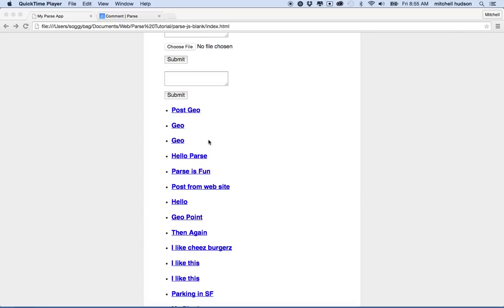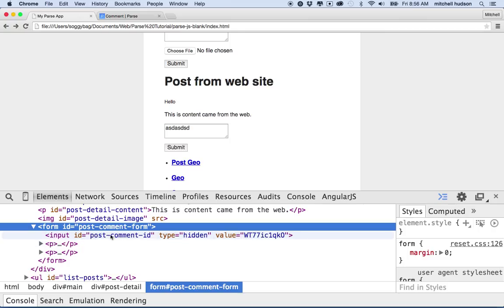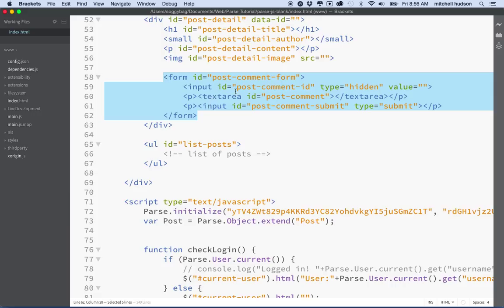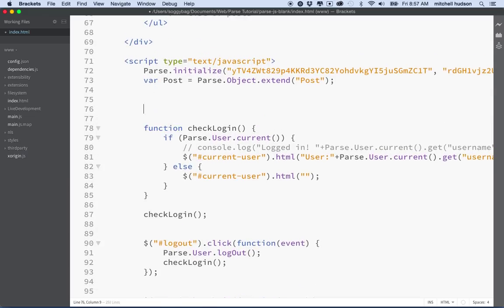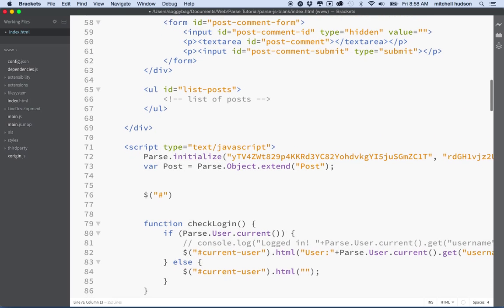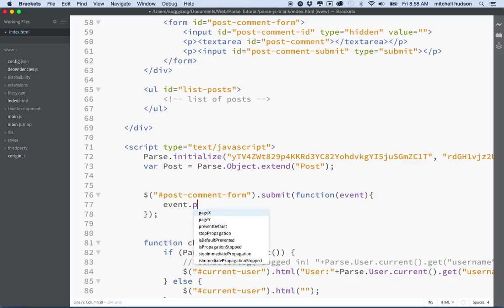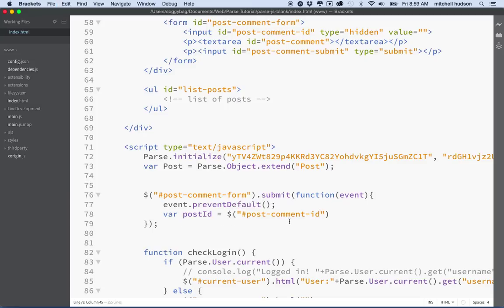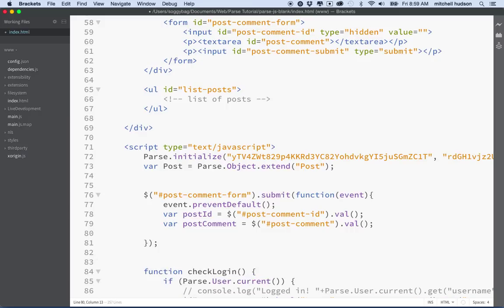16 Parse Post Comment Form Save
A Parse tutroial using Javascript. the previous videos set up a comment form, this video covers collecting data from the form, and saving a new comment object to the database.